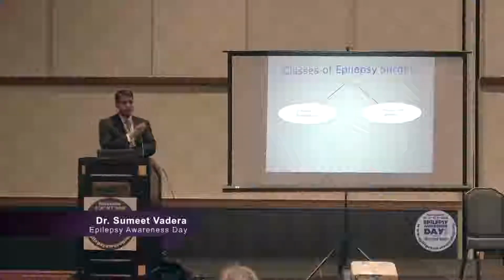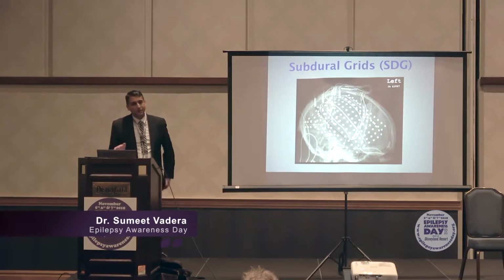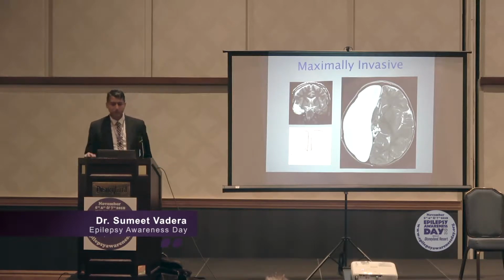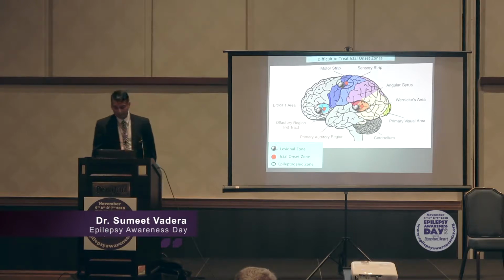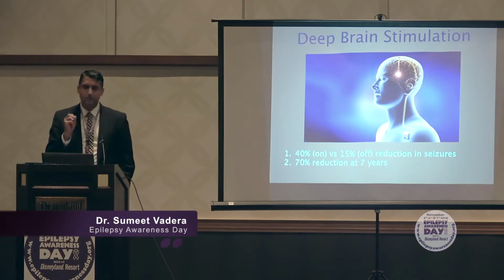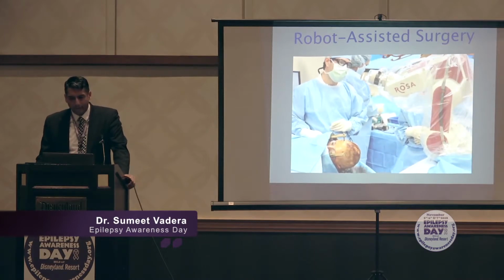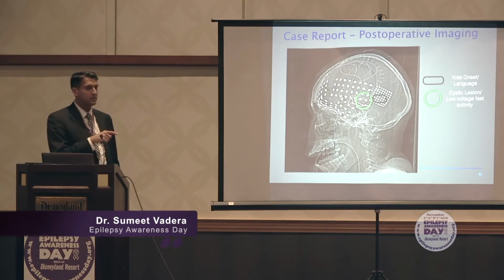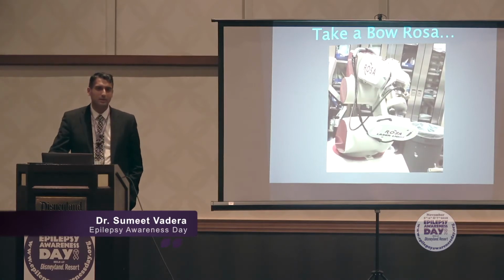Epilepsy Awareness Day 2018: Dr. Sumeet Vadera, Neurosurgical Options/Including StereoEEG & Ablation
The 6th Annual Epilepsy Awareness and Education EXPO brought 3400 registered guests, including 120 exhibitors and over 100 Epilepsy professionals to speak to families and educate the community.

On Nov. 7th, the 6th of 2018 Annual Epilepsy Awareness Day at Disneyland filled the park with our “Sea of Purple” T shirts. We sat over 400 guests in our morning group photo at the castle, and we filled the Mark Twain Riverboat with our supporters for the afternoon group shot!